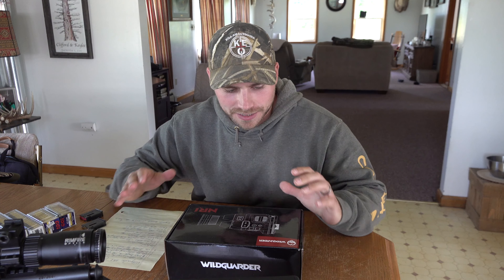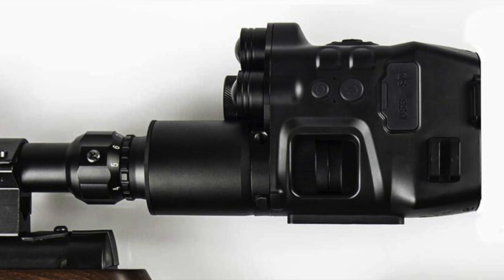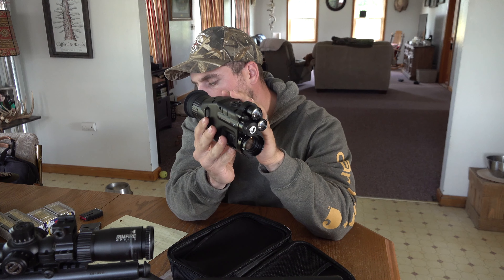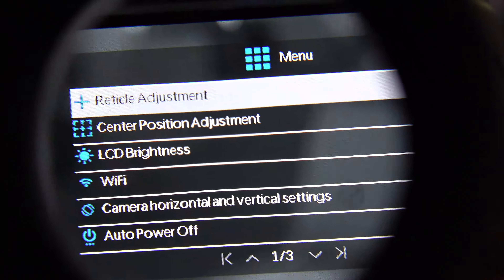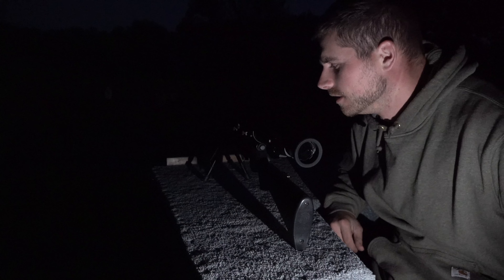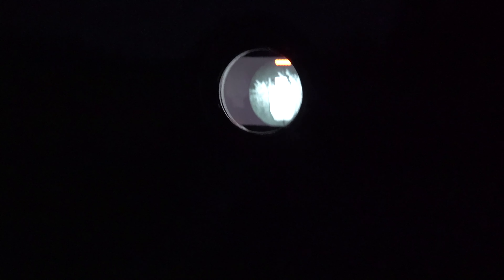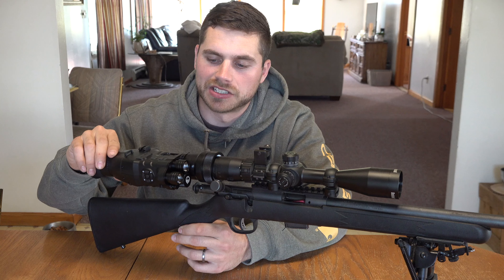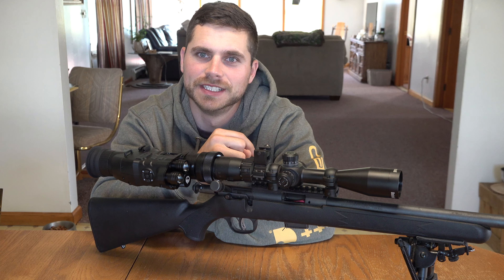Wildguarder NR1 Night Vision Monocular (Worth The Price?)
Join me as I introduce you to the Wildguarder NR1 night vision monocular. I hope everyone enjoys the video and be sure to stop back for more adventures coming soon!